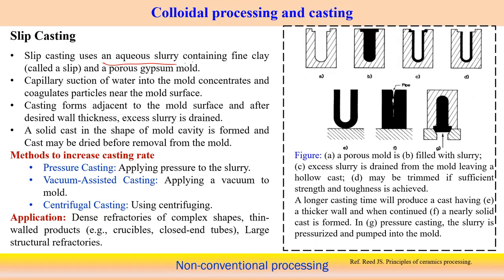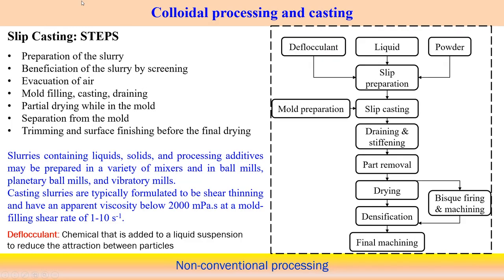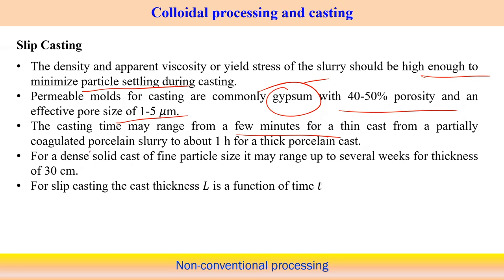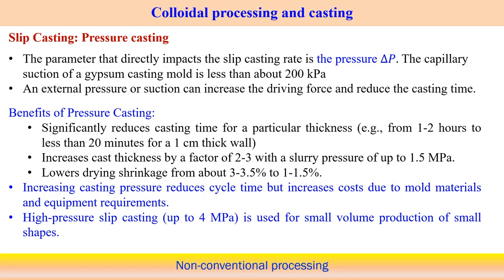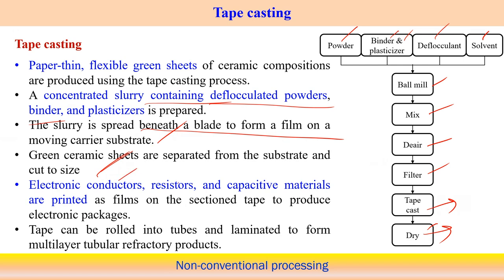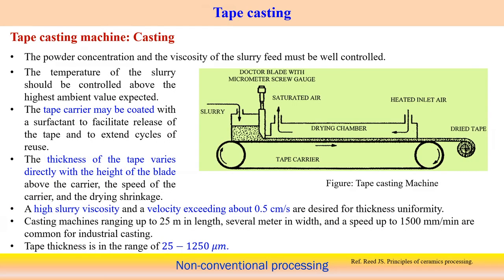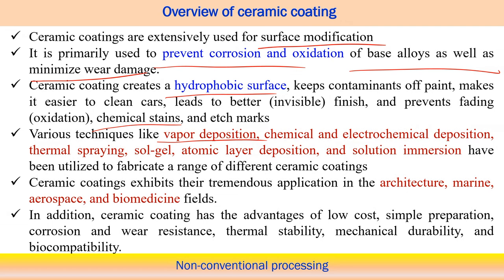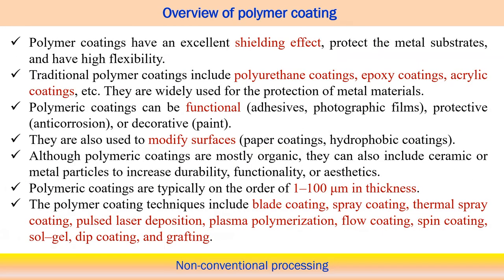Lec 45 : Ceramic processing: Colloidal processing, casting, and coating techniques